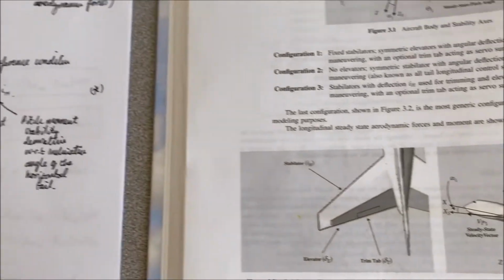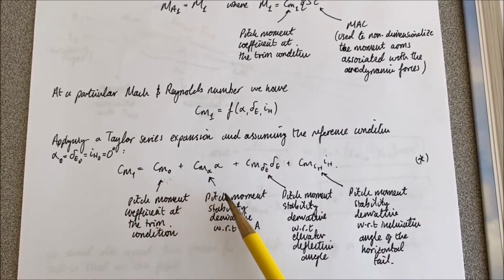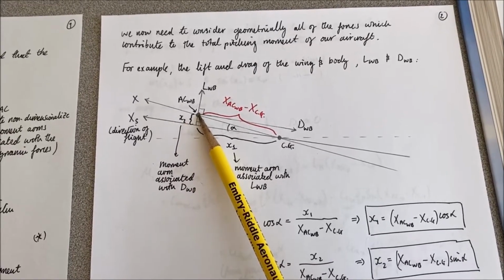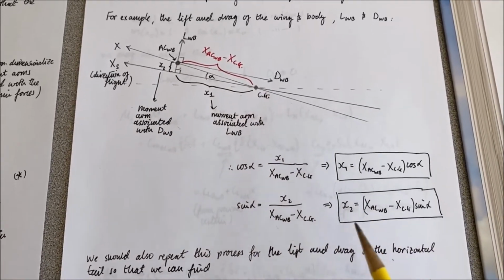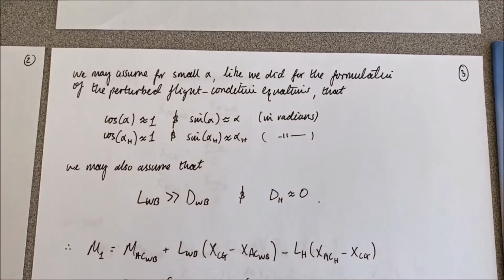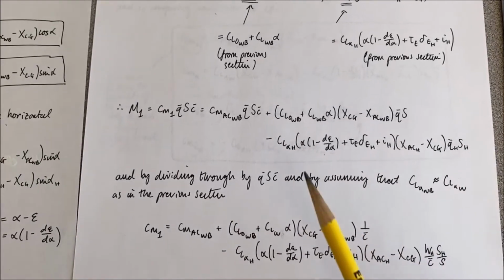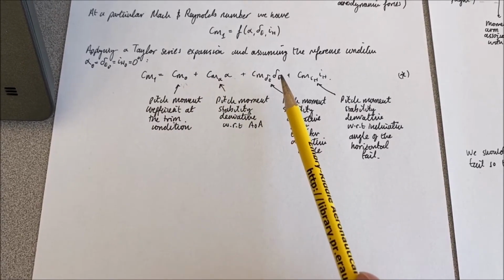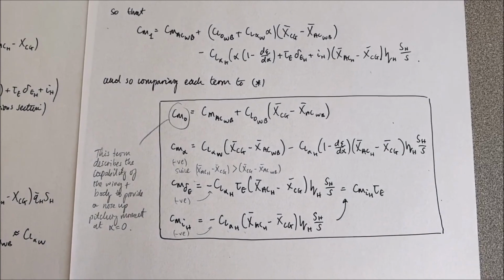3.5 Modelling Pitch Moment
Derivation of the pitch moment equations and coefficients